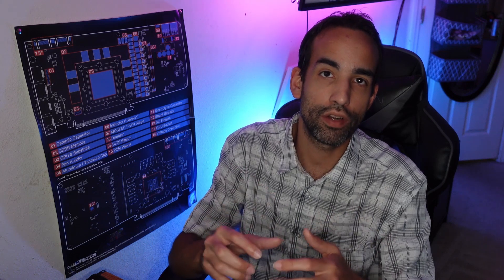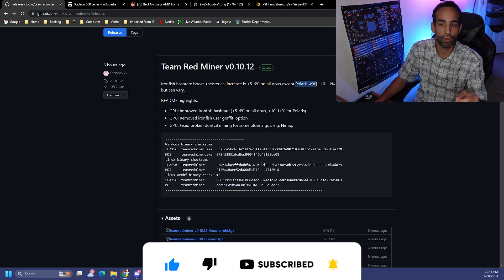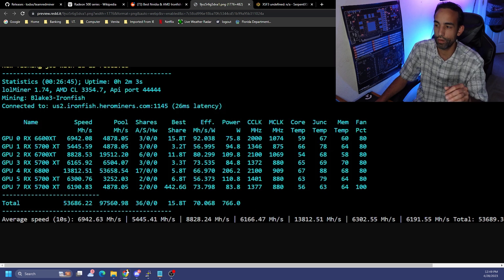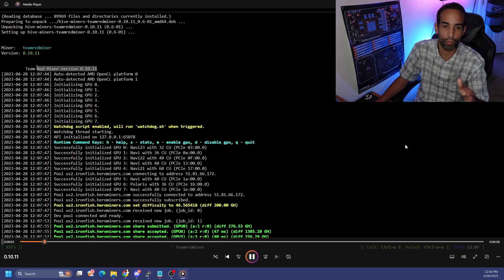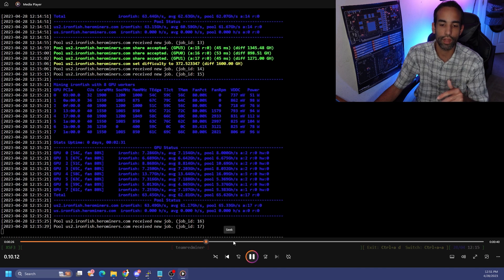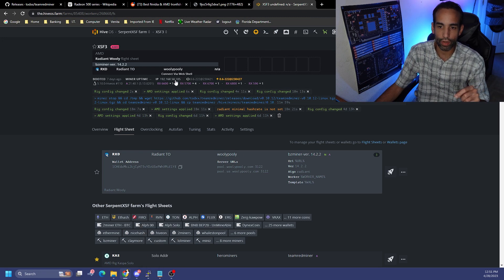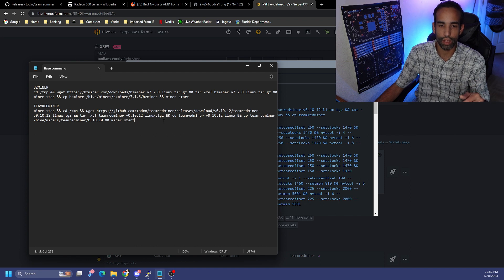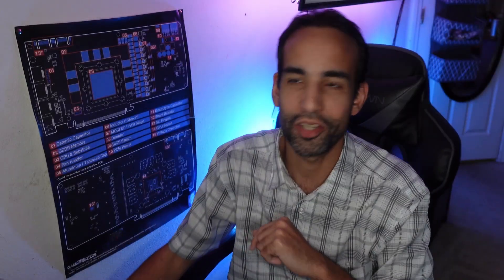Team Red Miner Boost Ironfish Hashrate on AMD GPUs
Command to update Miner (Remove the ## signs), it may not stick:
## miner stop && cd /tmp && wget && tar -xvf teamredminer-v0.10.12-linux.tgz && cd teamredminer-v0.10.12-linux && cp teamredminer /hive/miners/teamredminer/0.10.10 && miner start ##

:::Send Me Stuff:::
1403 Dunn Ave Ste 2